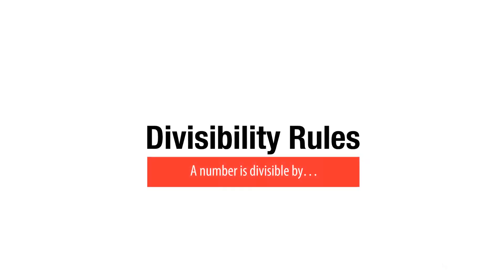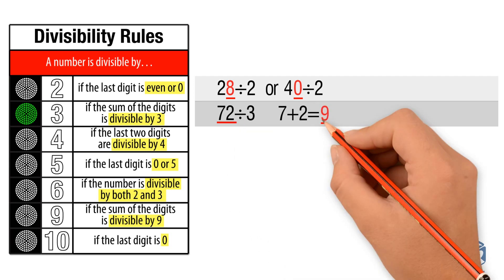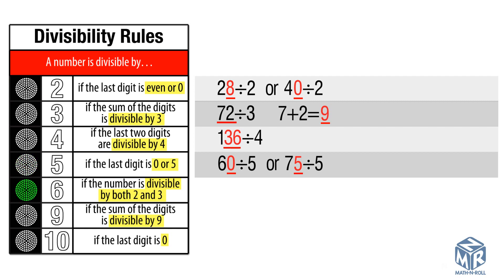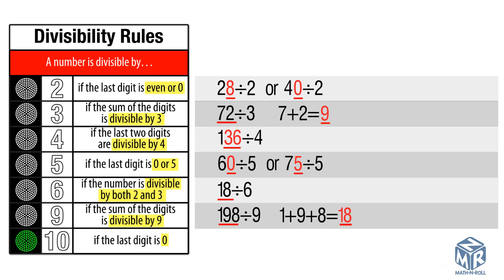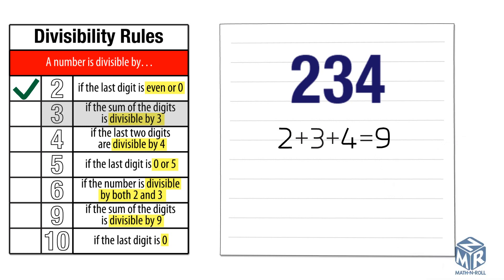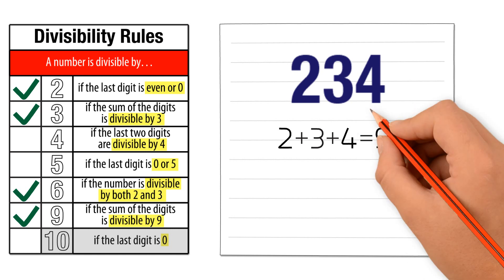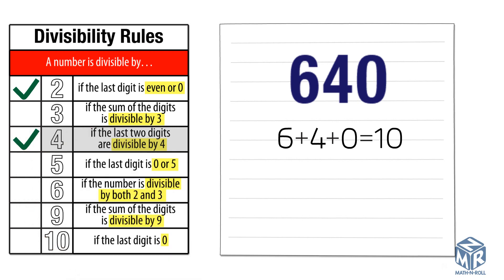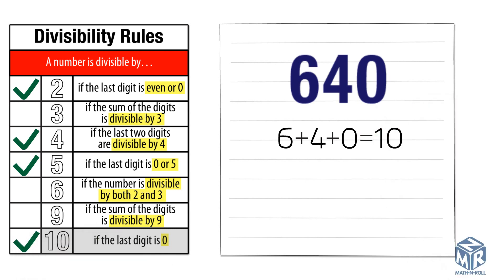Divisibility Rules. Grade 4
The Divisibility Rules let you test if one number is divisible by another